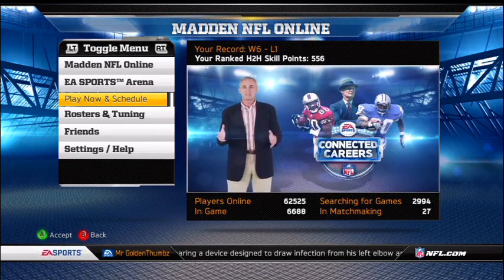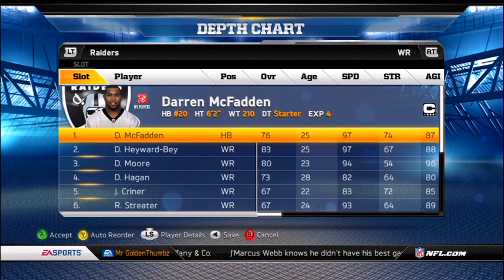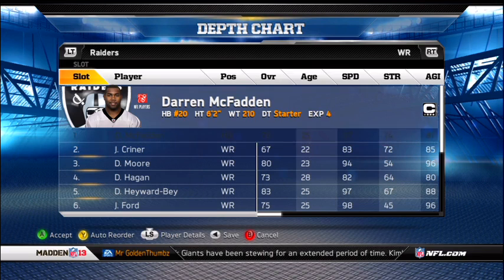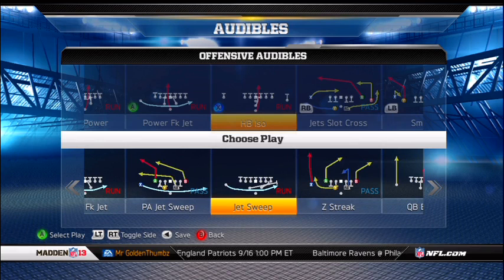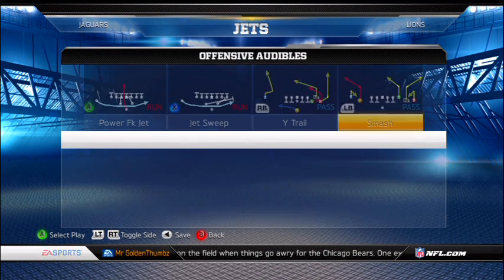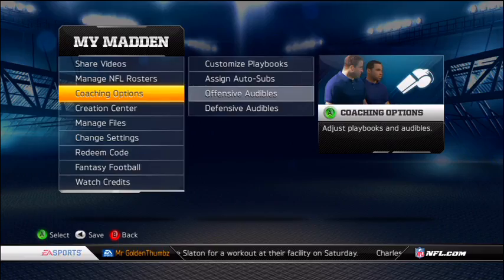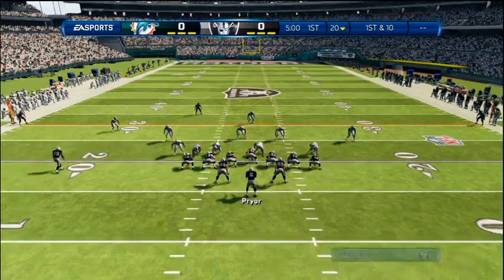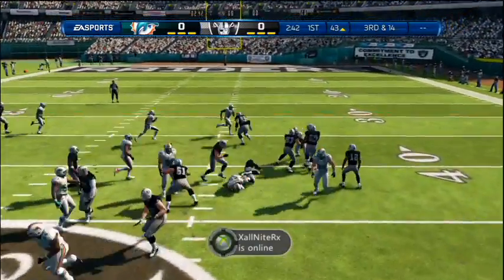Madden 13-TEBOOK With Depth Chart Setups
madden 13,madden 13 online ranked game,madden 13 mut,madden 13 connected careers. WHEN IT COMES TO MADDEN NFL 13,you guys know your boy GS is bringing you guys the BEST!

Today Showing you the Jets Heavy Formation W/Depth Chart Setups